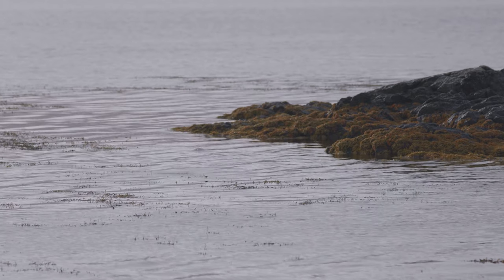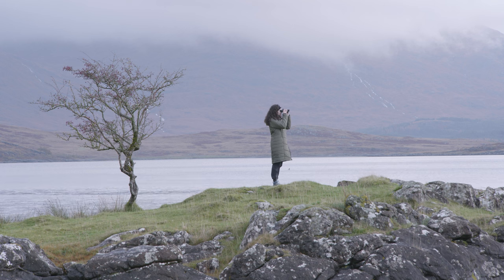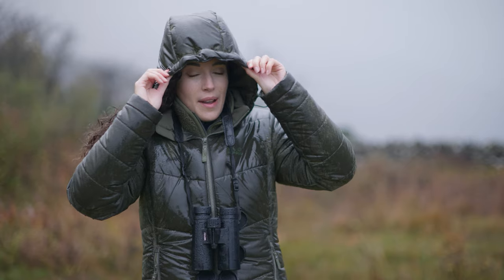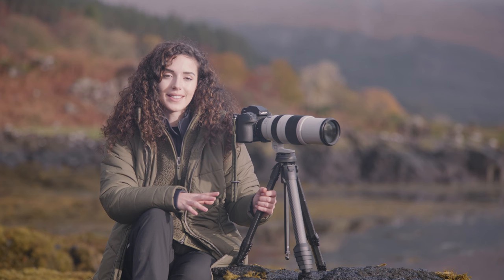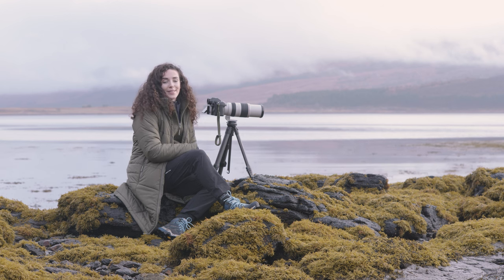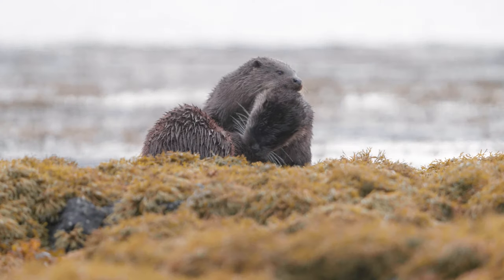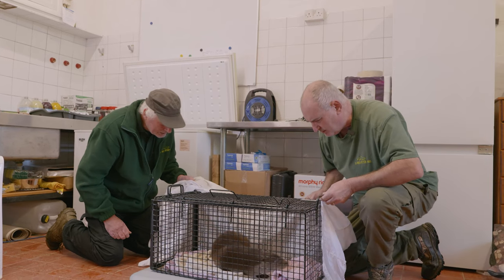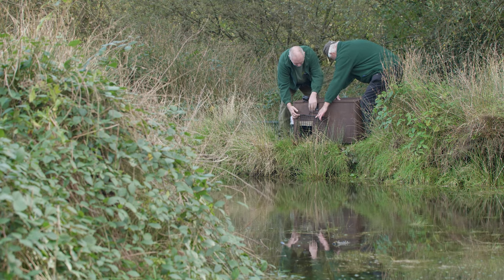Finding Wild Otters in Scotland (by Roxy the Zoologist) | JACK WOLFSKIN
Otters in the wild should not be disturbed – unless they need our help. Although many of us adore otters, we can rarely observe them in the wild. Jack Wolfskin accompanies "Roxy the Zoologist" on her journey to the Isle of Mull in Scotland, where she seeks out European otters in their natural habitat.

The Isle of Mull on the west coast of Scotland is a great place for otters and also offers everything you would expect from an untouched place. Peace, beautiful scenery and harmony between animals and nature. This special place is also the home of many European otters. Despite the enormously high density of otters, it is challenging to observe them in the wild. However, otters must come out of the water about every 30 seconds when they hunt. Precisely at this moment, you can see them and admire how otters have adapted to their environment.

Although otters were threatened with extinction, they were able to spread throughout the country. Despite this success, dangers are now developing again. Human influence on nature ensures that otters are forced out of their habitats or hunted by fishers. In addition, there is also water pollution.

Nevertheless, some charities like the "UK Wild Otter Trust" try to help injured and orphaned otters. Here otters are made healthy again for the wild. This process can take up to 11 months and requires a lot of patience.